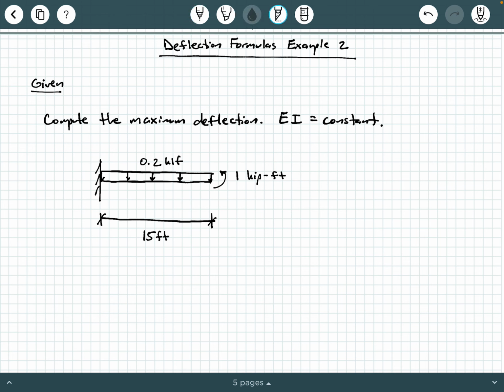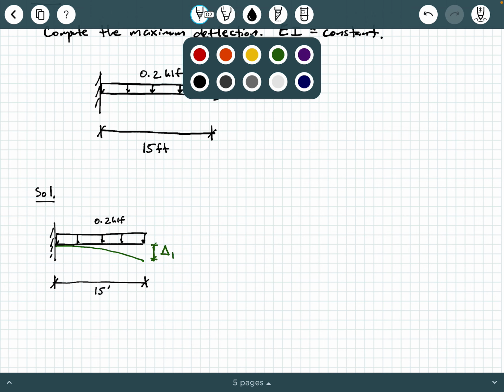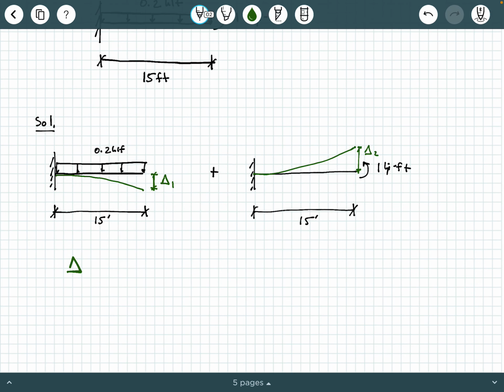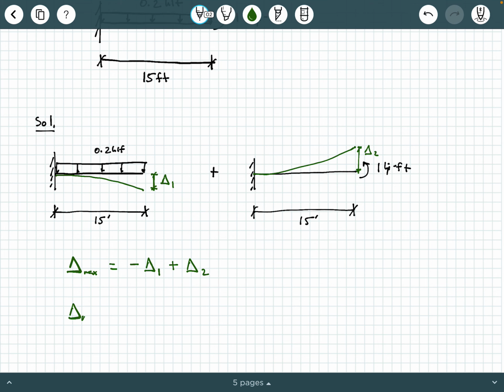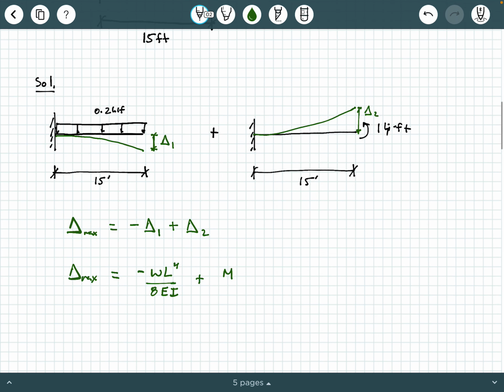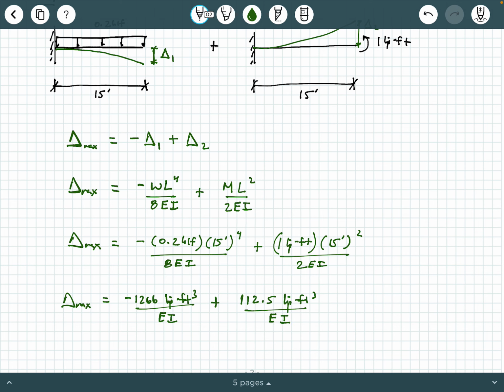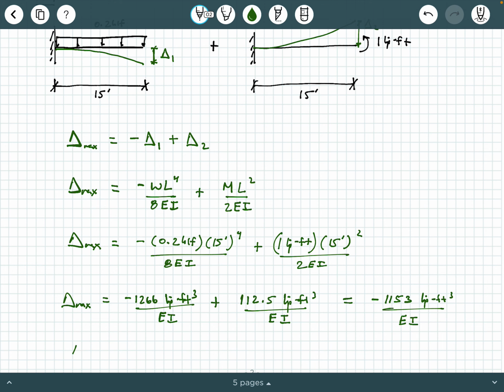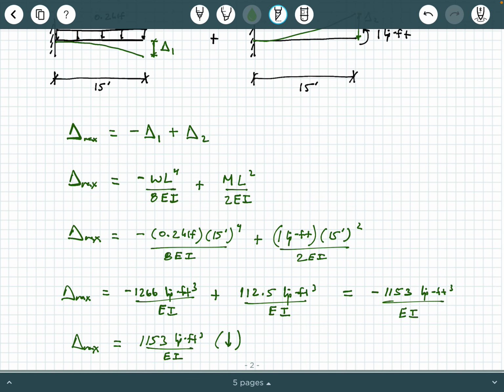Mechanics of Materials - Video 97: Deflection Formulas Example 2